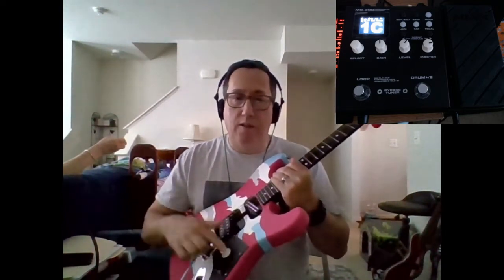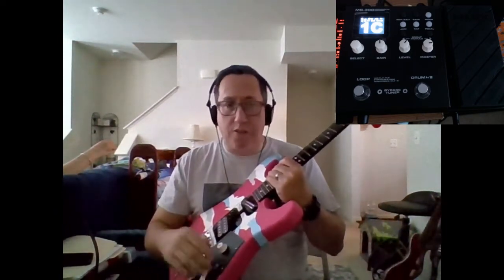Artec Alnico 5 Hot Rail Pickups & Uncovered Humbucker, Demo by Miguel Hernandez